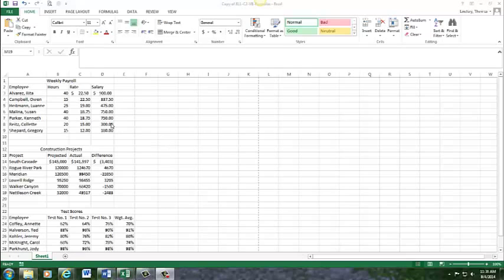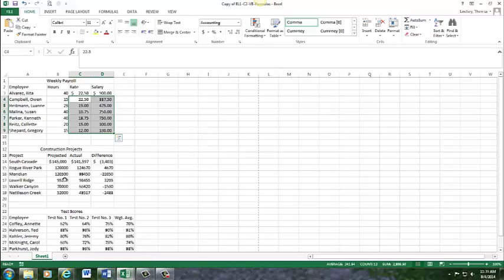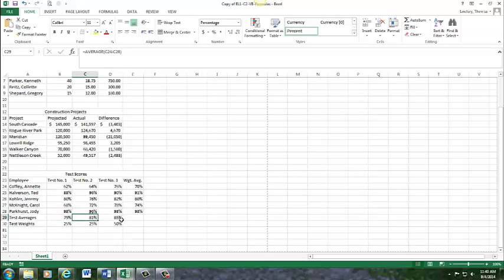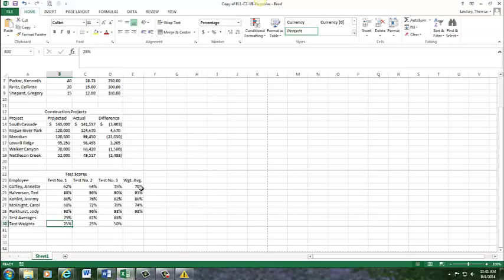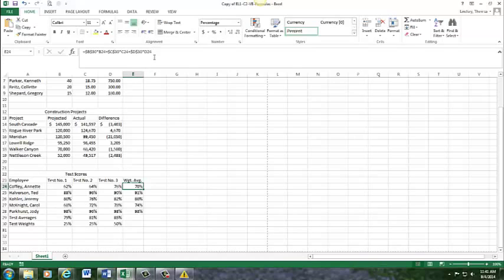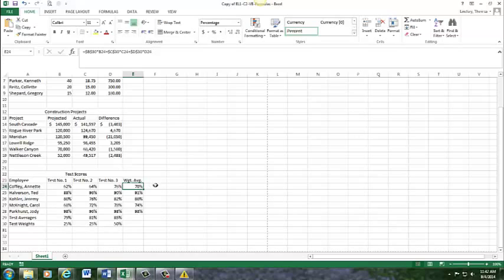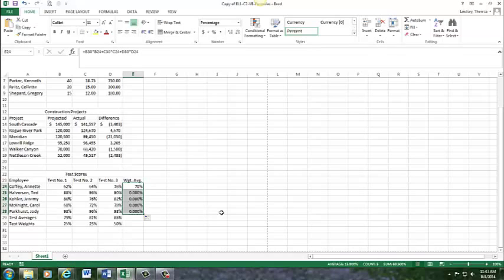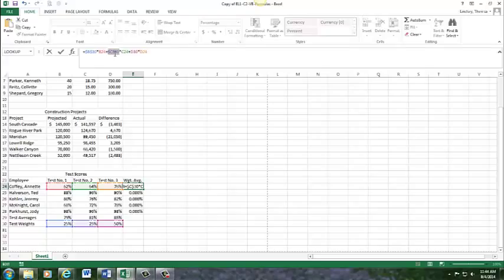Lev 1 Chap 2 VB